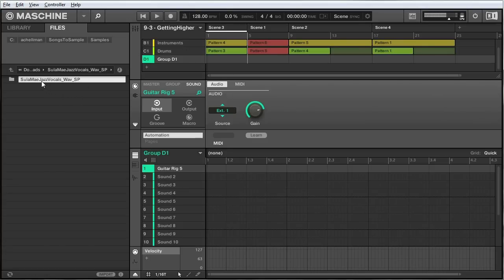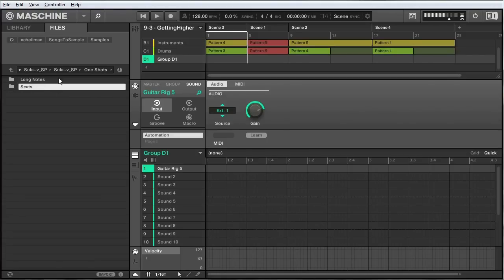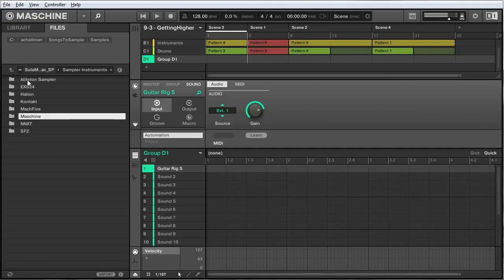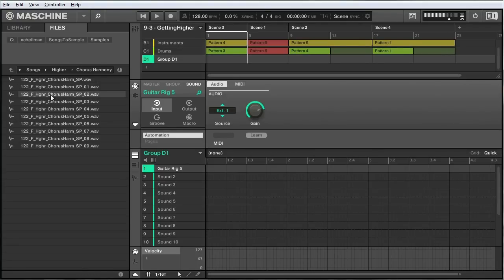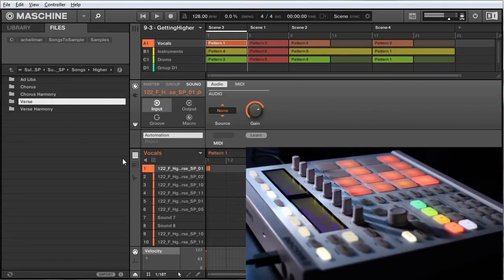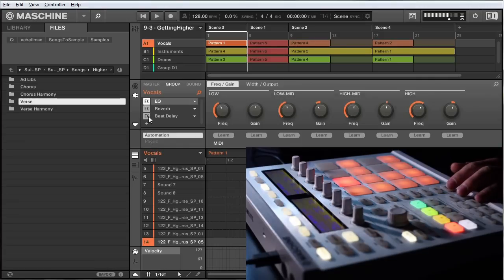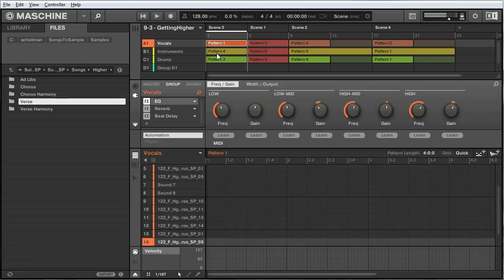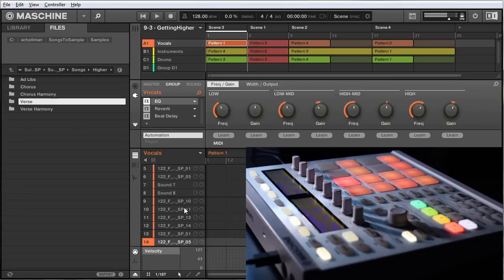Beatmaking to Vocals with a Samplephonics Sample Pack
In this video, I first demo the Sula Mae Jazz Vocals sample pack. It includes a large selection of isolated vocals such as improvised melodies, short notes, and even entire songs.

After showing off the sample pack, I talk about my process of making a track based on some of the vocal samples. It was a challenge to meet all the limits posed by the vocals, but I think the end result turned out okay! If you're looking for some inspiration or an exercise in beat making, these vocal samples are certainly worth checking out.